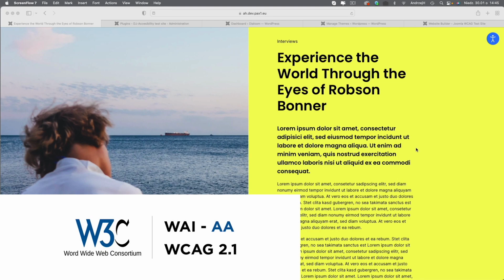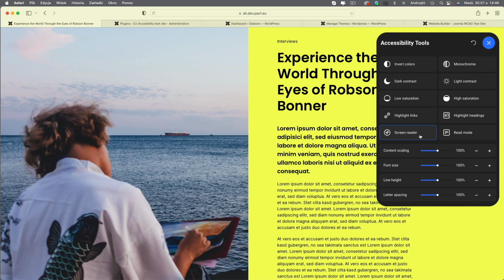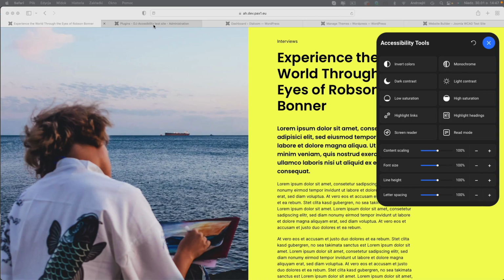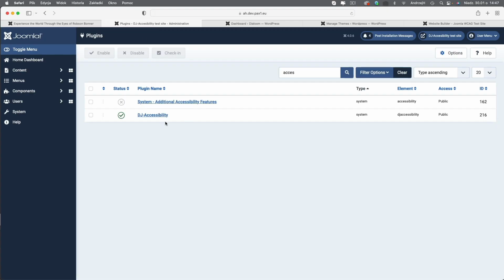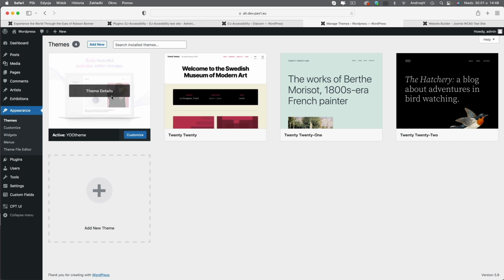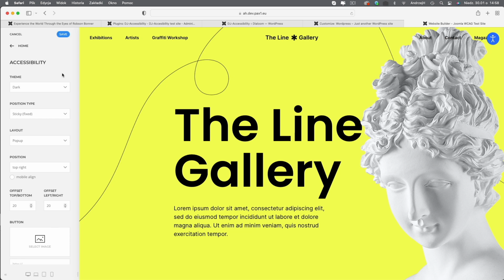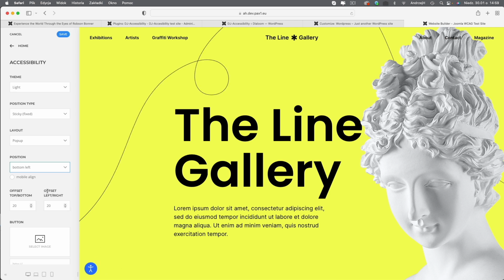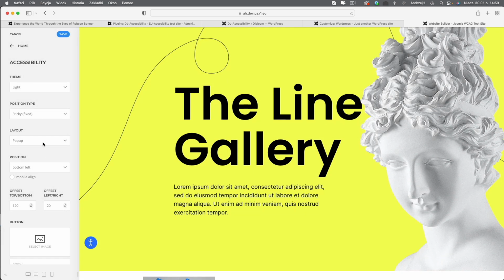DJ-Accessibility - an accessibility plugin for Joomla and WordPress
DJ-Accessibility is a set of tools to help people with disabilities navigate the site. Use its' options to improve the accessibility of your website! You can display accessibility options in a pop-up or a toolbar on your page.

DJ-Accessibility works with Joomla and WordPress! It's also integrated with the YOOTheme Pro Builder.